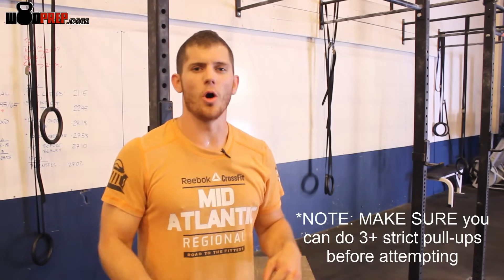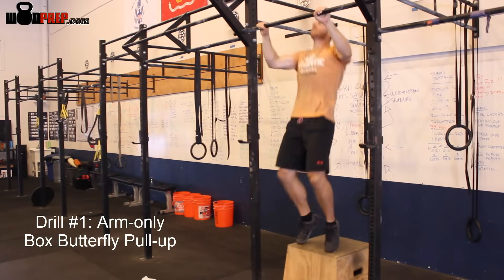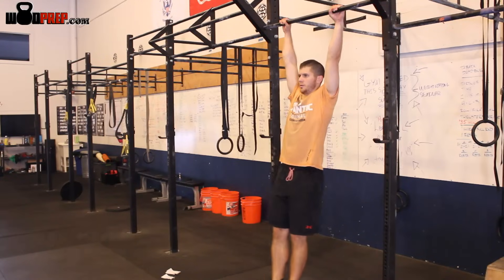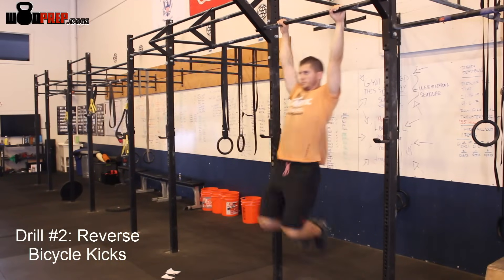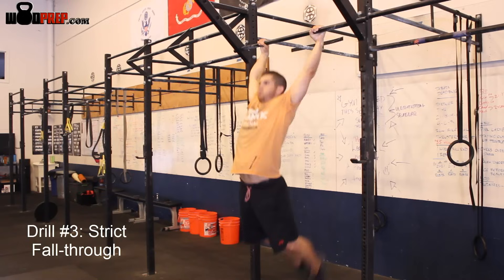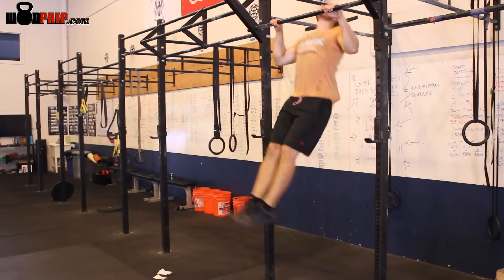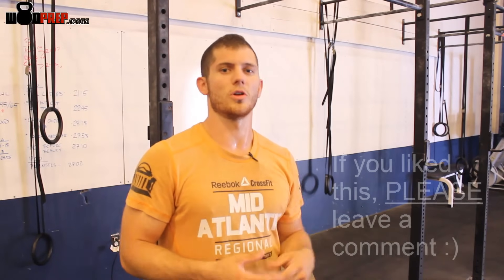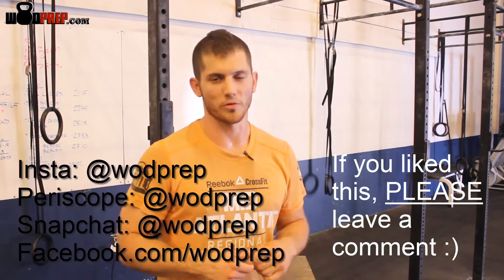How To do Butterfly Pull-ups (WODprep Progression)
Need more in-depth help with pull-ups - including chest to bar?

Butterfly Pull-ups Progression and Technique! In this video I go over three simple progressions that I have used to help athletes develop their butterfly pull-up.  Although it looks weird, the butterfly will allow you to complete more reps in a shorter amount of time compared to the traditional kipping or strict pull-up. Watch to find out how the butterfly technique differs from that of kipping; and how you can progress toward this tricky movement in 3 simple steps.

Step 1: Arms only
Step 2: Legs only
Step 3: Strict fall-through

MAKE SURE you have the requisite strength (several strict pull-ups) before trying to develop this movement! For free coaching directly from me